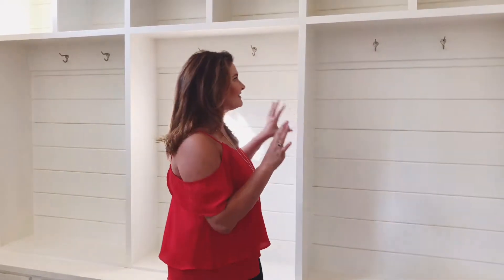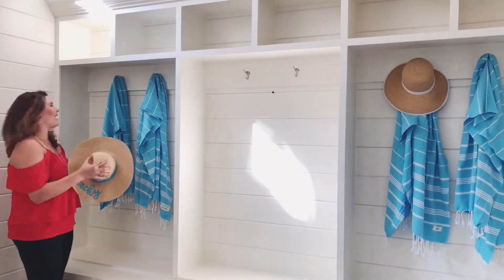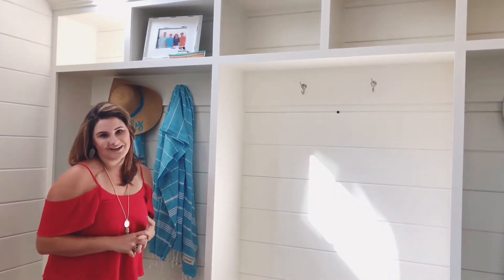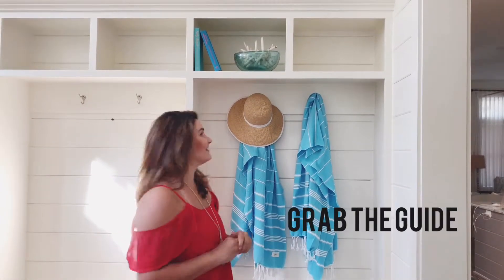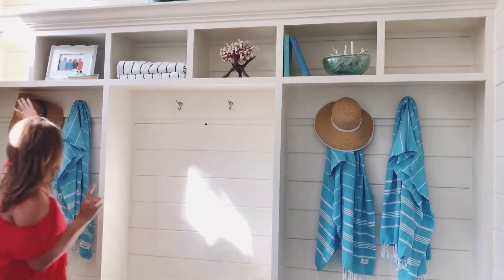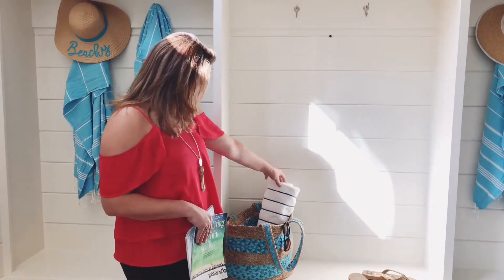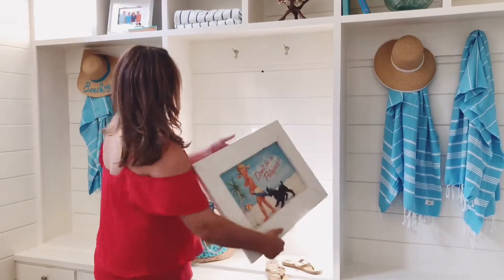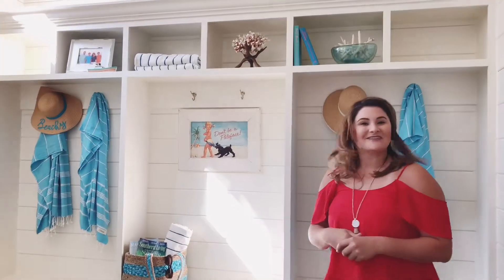STYLING TIPS | How to Style a Mudroom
Styling ideas and tips for creating a mudroom makeover. I'm transforming this mudroom with built ins, a bench, and towel hooks with coastal decor for both organization and style.

In this beach cottage, I'm using several tips found in my FREE styling guide which you can grab here!

Have a design dilemma you want my help to solve? Schedule a free design consult call.